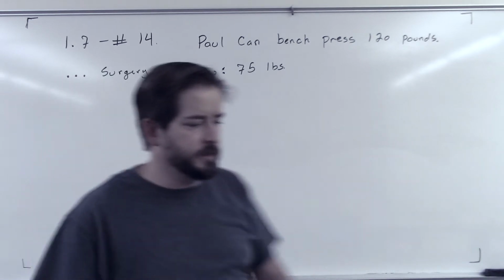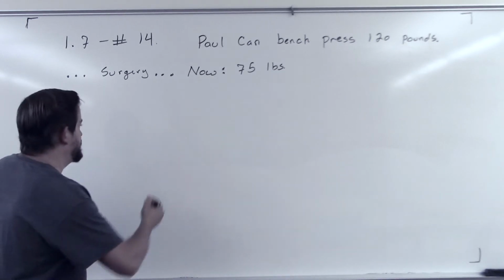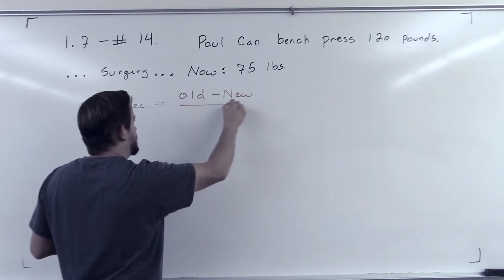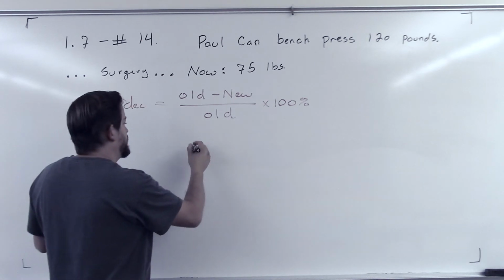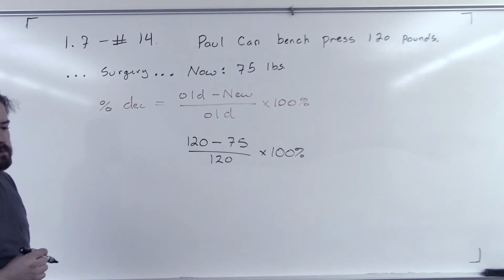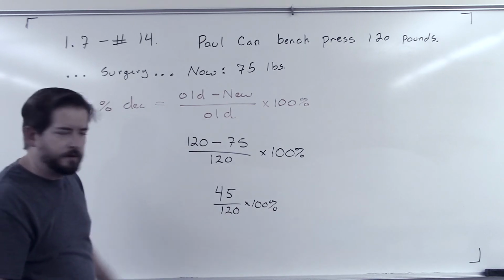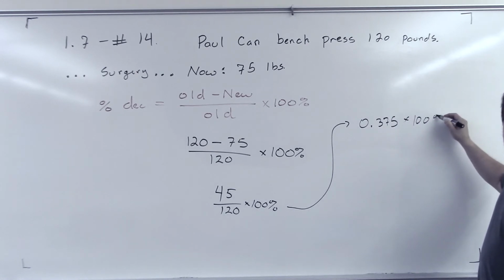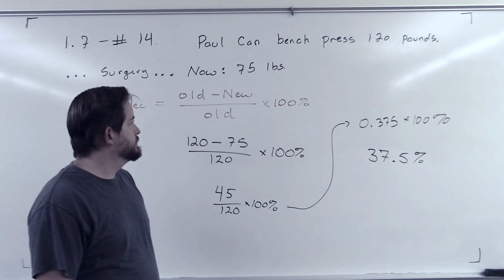0980 - Discussion - 1.7